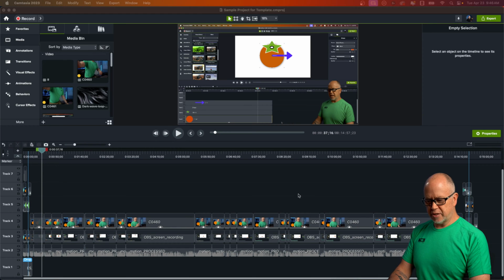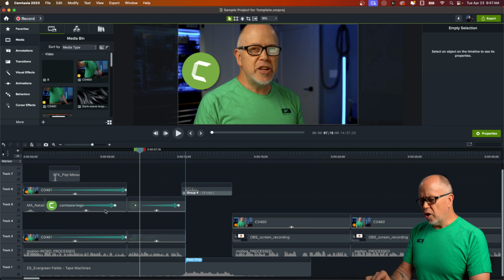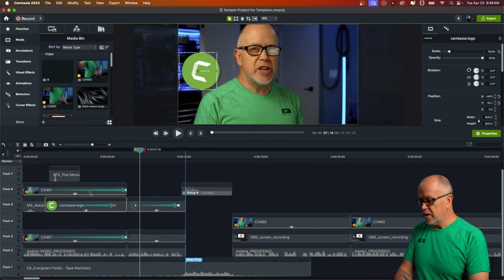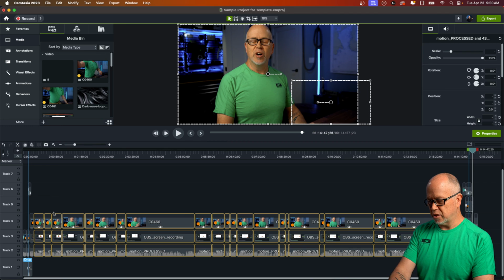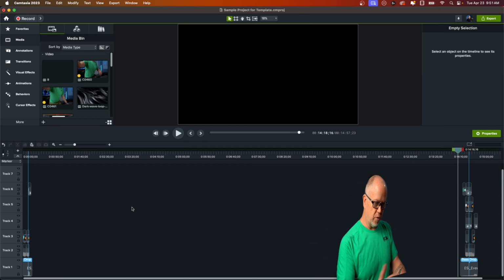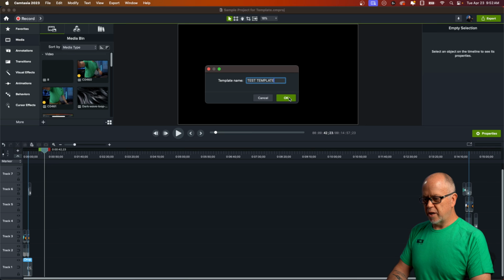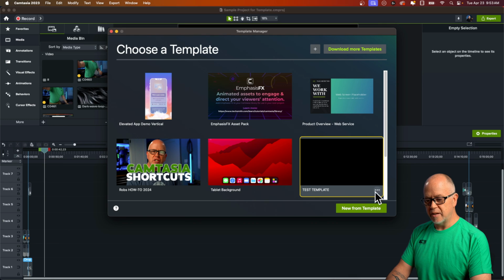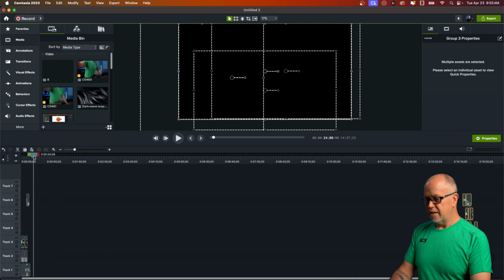Camtasia Templates will Speed Up your Workflow in 2024